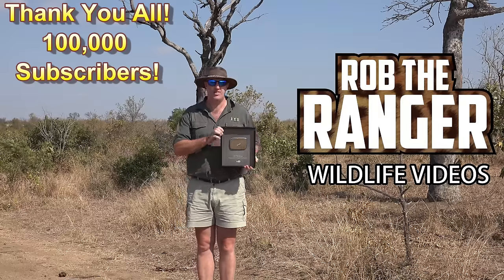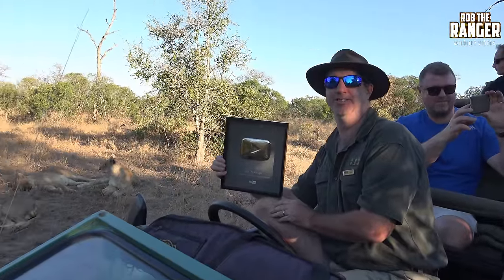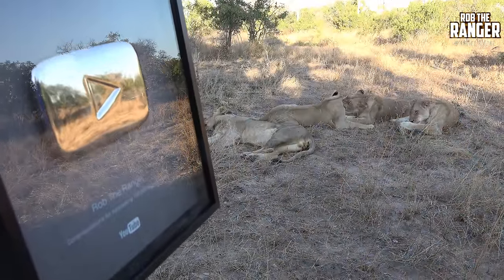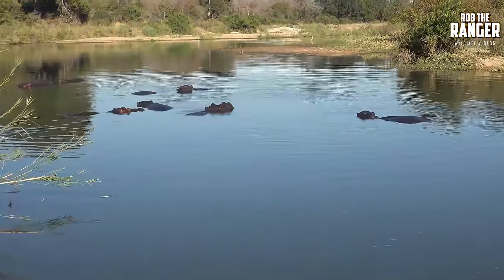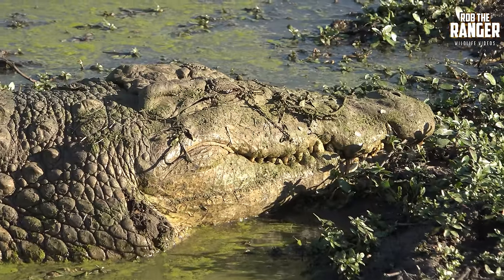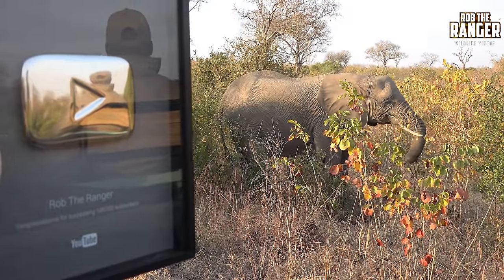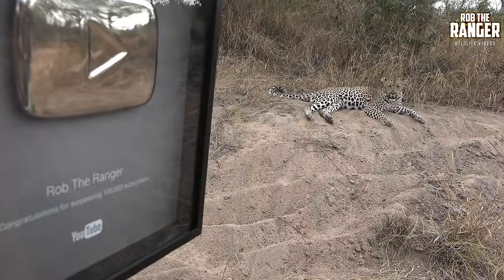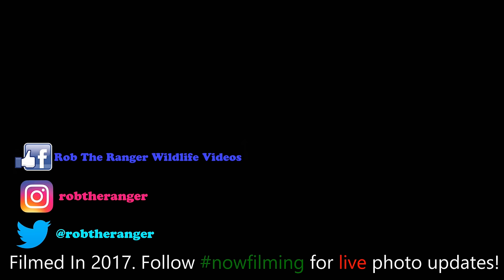YouTube Silver Play Button ON SAFARI In Africa! 100000 Subscribers! Thank You!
My YouTube Creator Reward - The Silver Play Button - for surpassing 100000 subscribers finally arrived! I took it out on safari to make a quick video to thank all of you for being so awesome!!!
The Silver Play Button is a rare sight in South Africa less than 30 South African creators have 100000 subscribers and many have not redeemed their Silver Play Button yet.
Next Step: 1 Million subscribers and a Gold Play Button from YouTube!!!

Filmed  in the Sabi Sand Nature Reserve, Greater Kruger National Park, South Africa